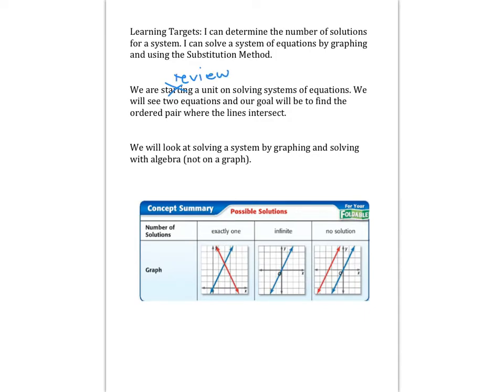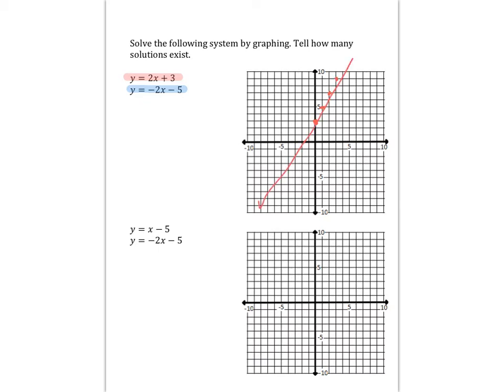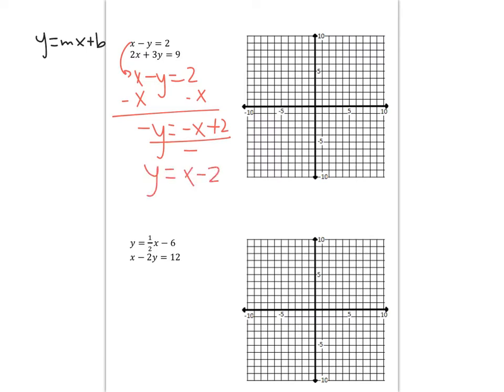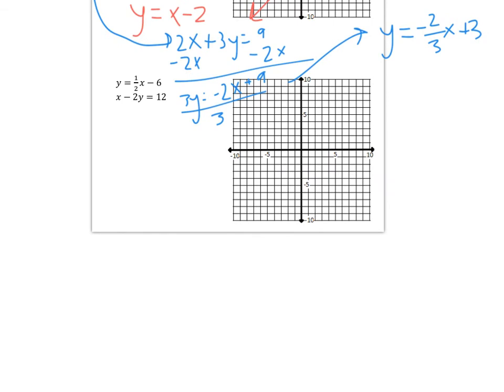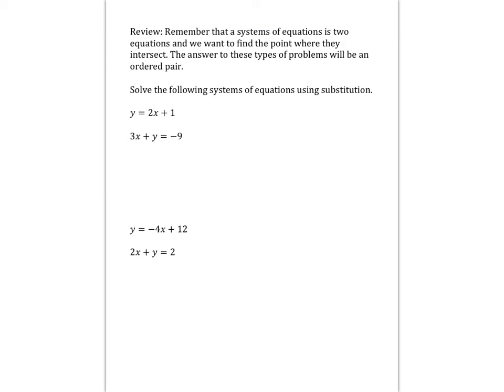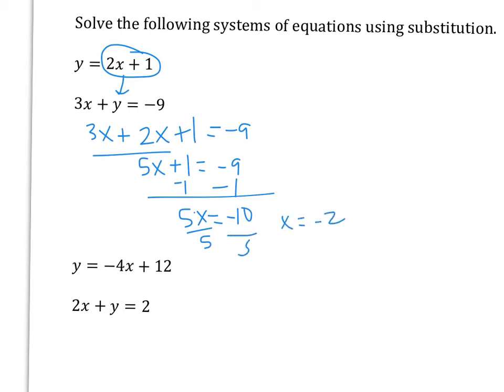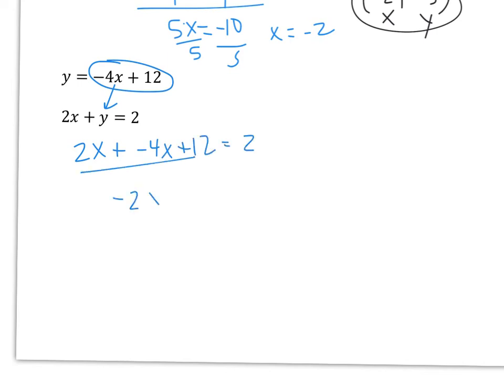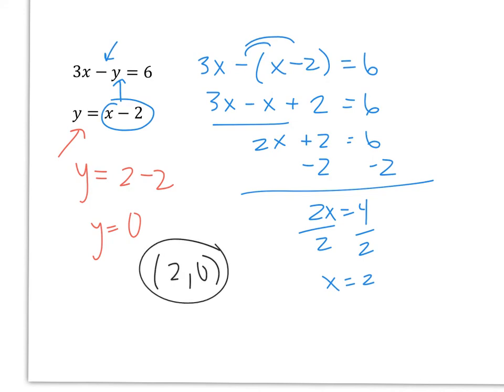Number of Solutions, solving by graphing, substitution 1